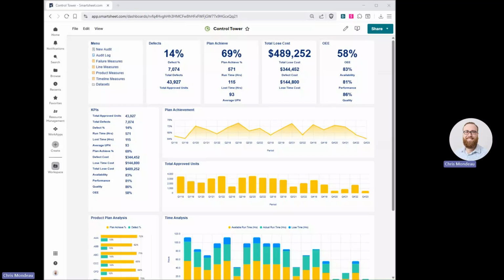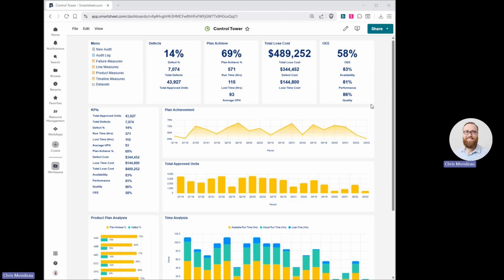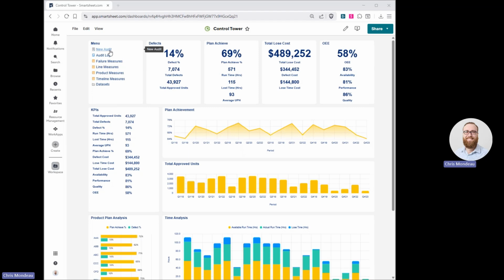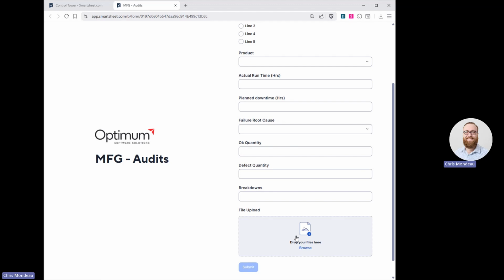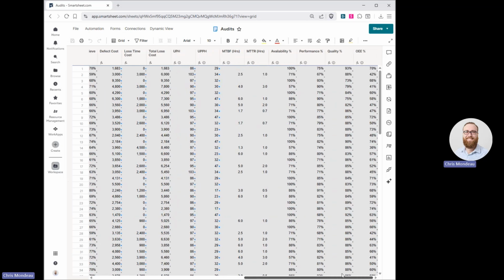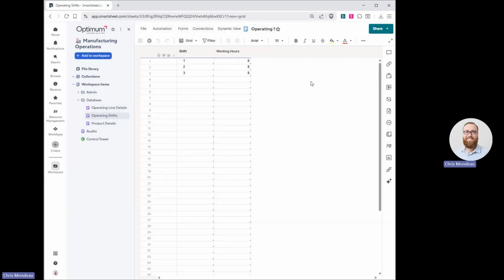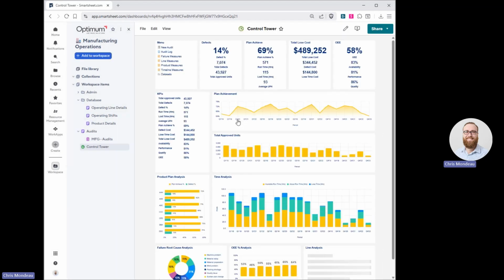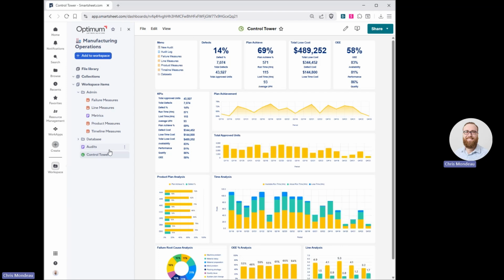Manufacturing Operations Management (MOM) Catalyst by Optimum | Pre-Built, Industry-Centric Solution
Optimize Production Lines and Boost Output to Stay Competitive

Optimum’s MOM Catalyst is a pre-built, industry-centric solution designed for manufacturers and production leaders to reduce downtime, improve throughput, and maintain quality across operations.

Built on Smartsheet, this ready-to-deploy platform centralizes production data, automates workflows, and provides real-time visibility into every stage of the manufacturing process—helping you minimize bottlenecks and make smarter decisions faster.

With MOM Catalyst, you can:
– Monitor and optimize production schedules and resources in one place
– Reduce downtime with proactive tracking and alerts
– Improve quality, compliance, and reporting across plants or lines
– Accelerate adoption with pre-configured best practices for manufacturing operations

Whether you’re a Plant Manager, Operations Director, or Manufacturing Engineer, MOM Catalyst helps you streamline operations, increase output, and stay competitive in a fast-moving market.

Learn more about MOM Catalyst and how it can transform your manufacturing operations

Optimum is an award-winning Platinum Smartsheet Partner with deep expertise in AI, BI, and enterprise integrations. Our Catalysts give organizations a faster, smarter way to deploy transformative solutions.